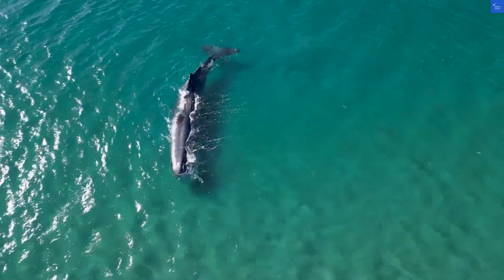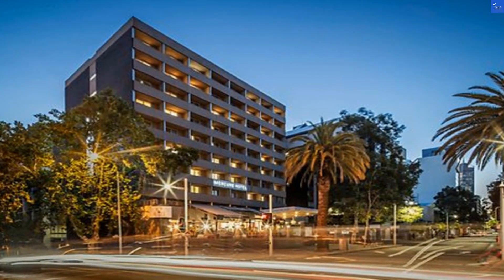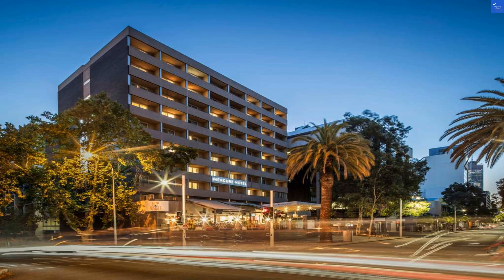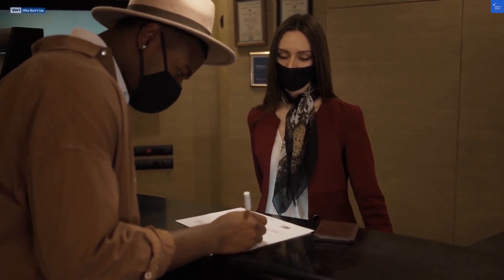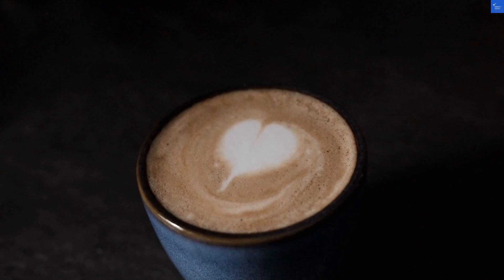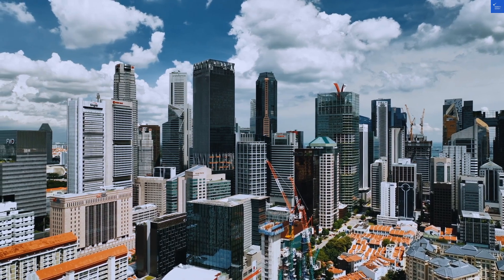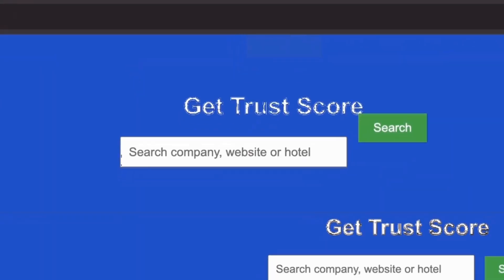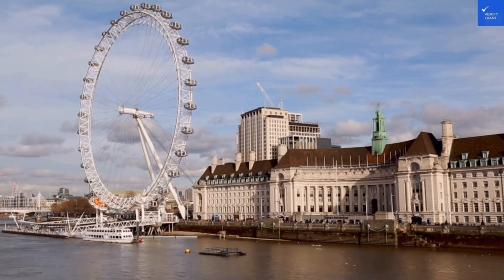Mercure Perth On Hay Australia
to scan any website, company, or hotel to know if it's worth it or a scam. In this video, we explore the Mercure Perth On Hay, a premier destination for travelers seeking comfortable accommodation in Perth. Nestled in the heart of the city, this hotel offers a perfect blend of luxury and convenience, making it an ideal choice for both business and leisure travelers. Discover why Mercure Perth On Hay stands out among Perth hotels, with its family-friendly amenities and proximity to popular Perth attractions. We delve into the hotel's dining options, showcasing the delectable cuisine available nearby and the vibrant Perth dining scene. Whether you're planning a family getaway or a business trip, Mercure Perth On Hay is your go-to option for a memorable stay in Perth. Watch our Mercure Perth reviews to learn more about the experiences of previous guests and find out why this hotel is a top contender among Perth city hotels. Don't miss out on the latest Perth events happening around the